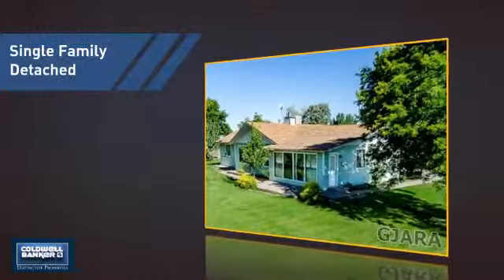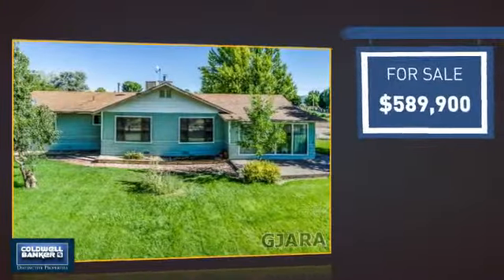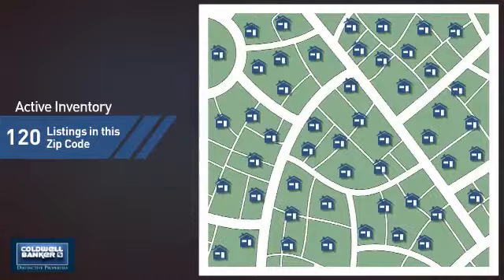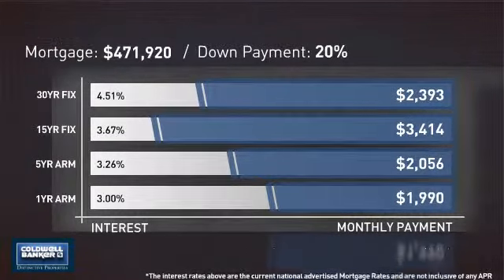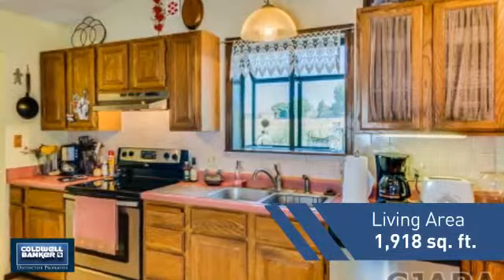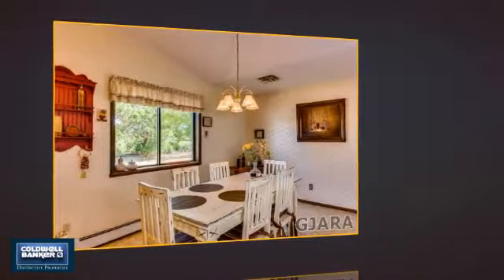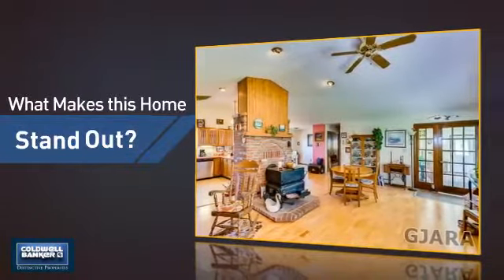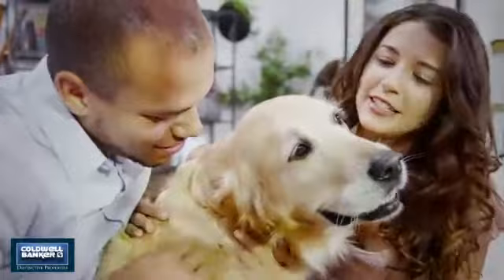Homes for Sale in Fruita 1181 19 Road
Grand horse property on over 15 acres. 3 bedrooms, 2 baths, 1,918 Sq ft home. Comes with 15.36 irrigated acres with a horse corral. Pole barn. shed and garage/workshop. Bring all your animals and enjoy your 4H. Hay brings 3-4 cuts a year with 300-400 bales per cut. Very peaceful landscaping and 360 degree views of the monument. Come and see your new property today. *Home has sun room right outside master bedroom. *Home also has solar heating. Buyer(s) to verify; all information subject to change/error.